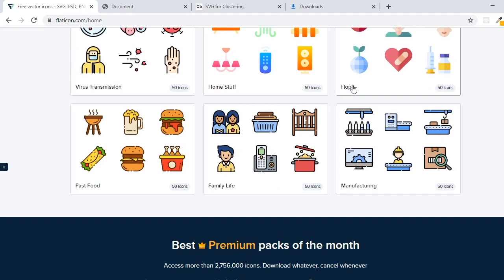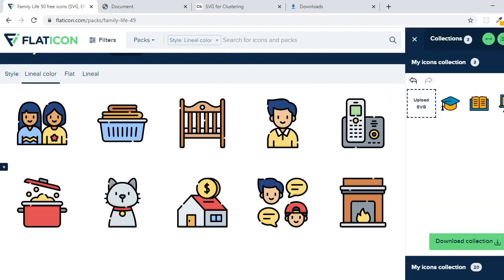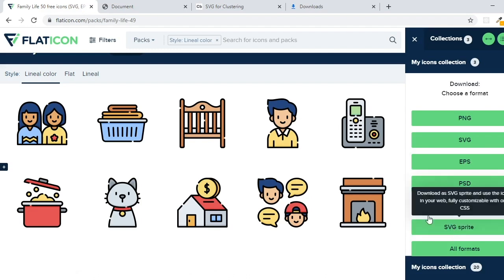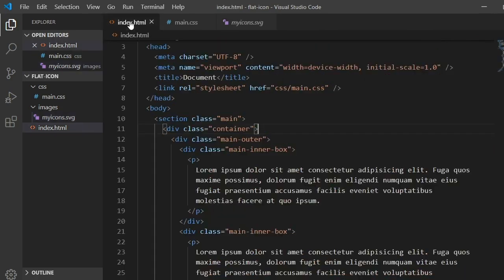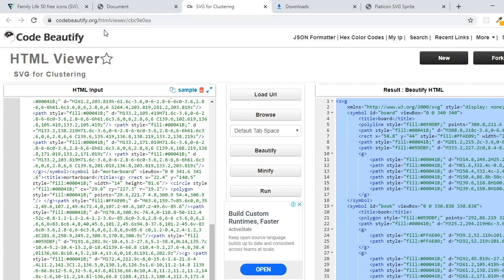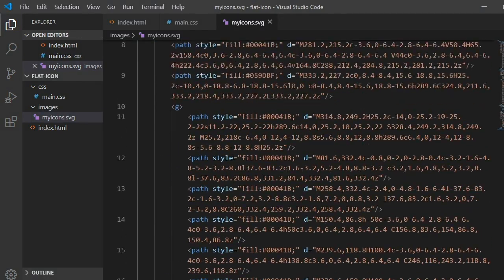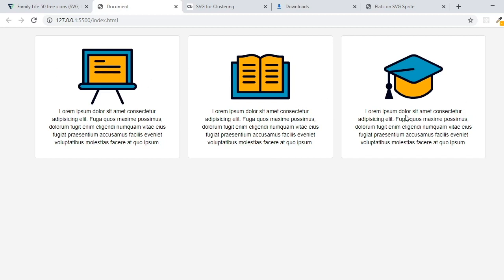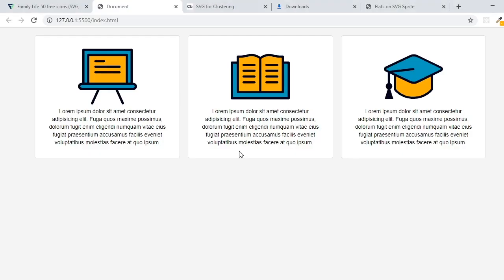How to use color Flat icon as SVG sprite in a webpage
Some time ago, we uploaded a video on "how to use flaticon as webfont" and lots of people asked us if we can use the color flaticon in the webpage as well.

Friends, in this video we are going to learn how to use color flaticon using svg sprite on the webpage. We are going to use svg sprite as an external file in our HTML document and also control these icons in CSS.